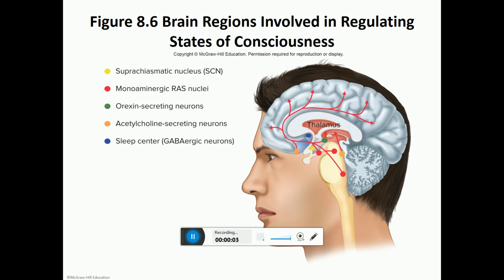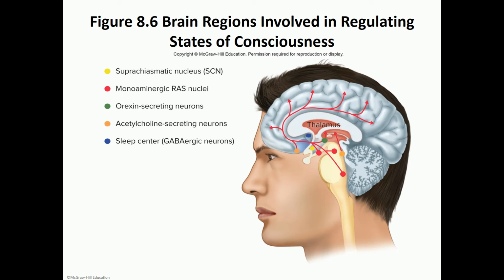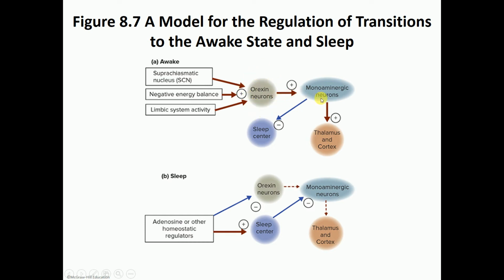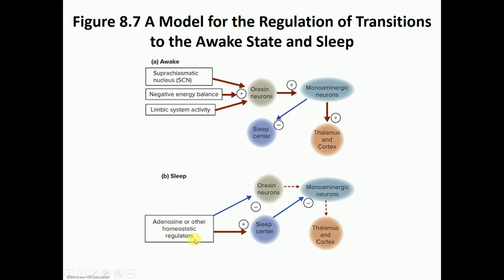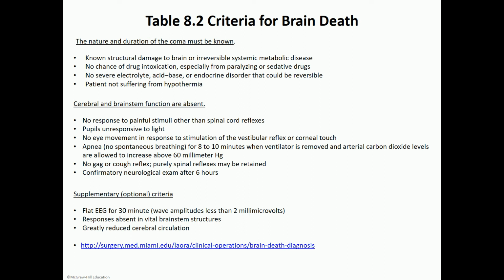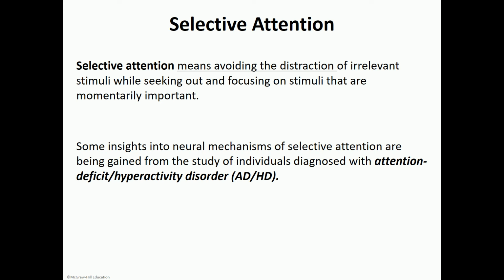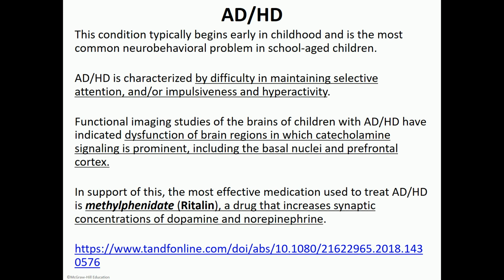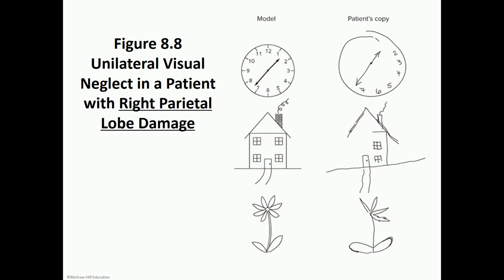BIO 2600 Ch 8 Part 2 of 5